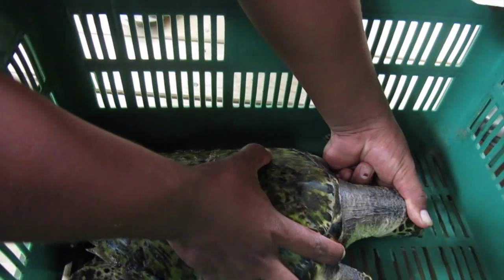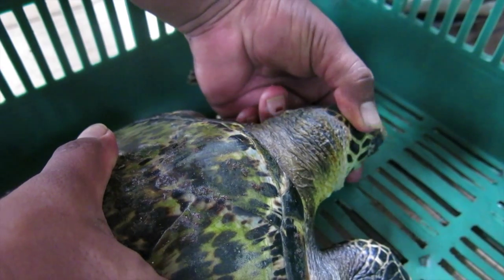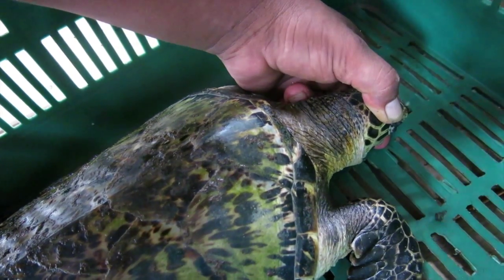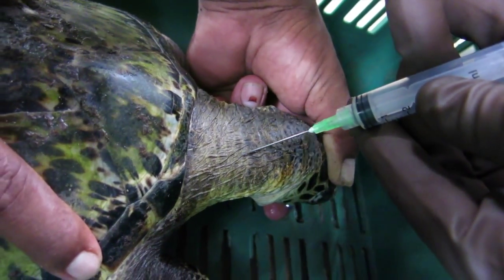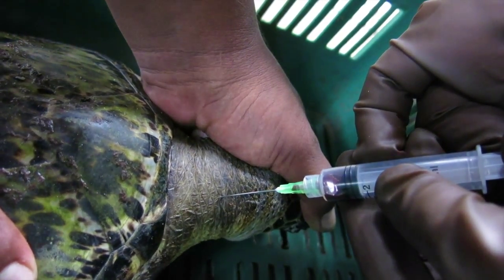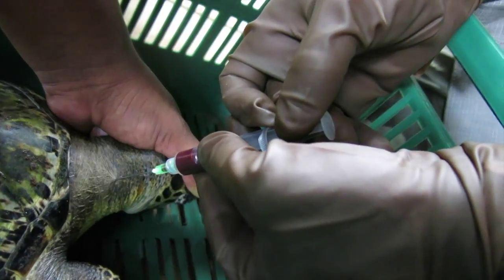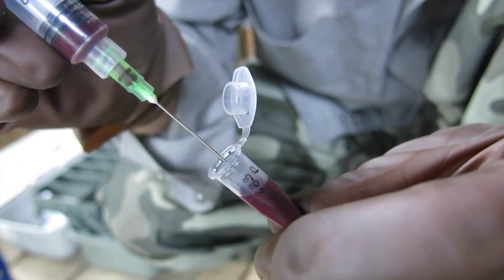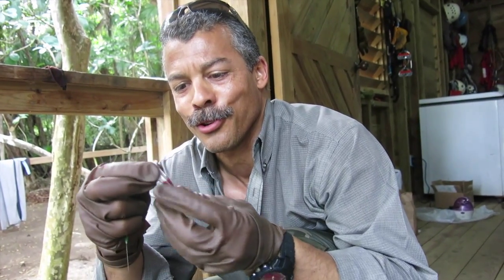ProTECTOR, Inc. Sea Turtle Blood Sampling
Stephen Dunbar of ProTECTOR Inc. demonstrates how to collect a blood sample from a juvenile sea turtle.